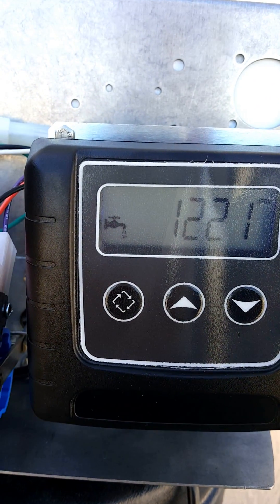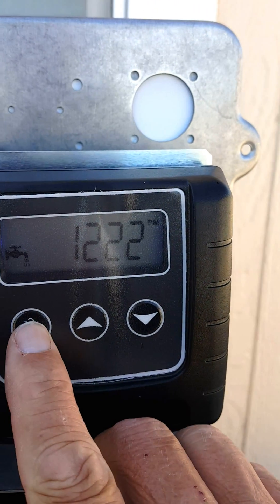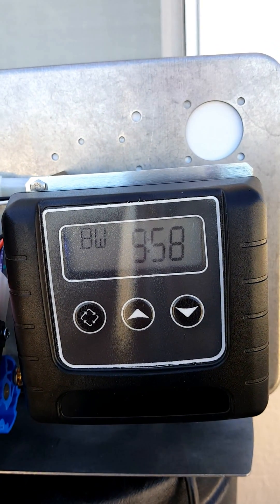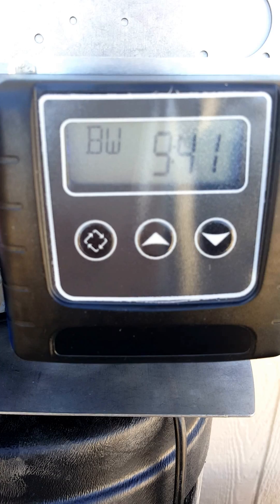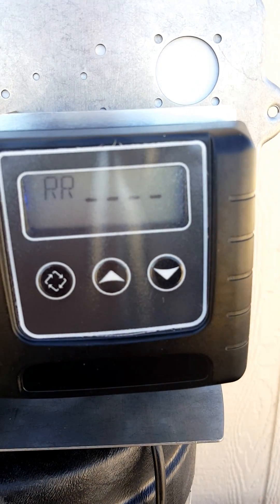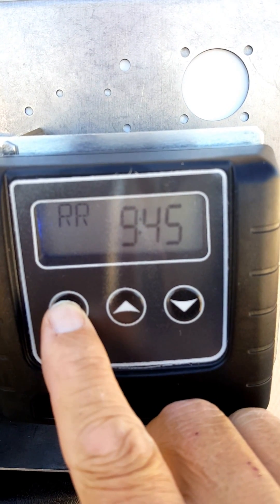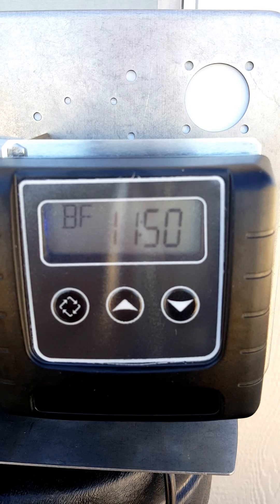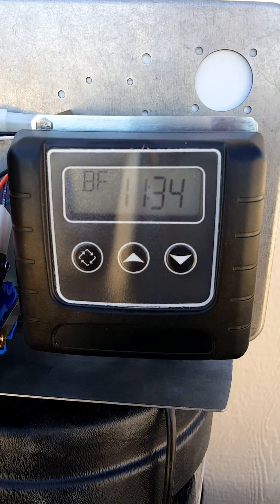How to Start a Manual Regeneration on Your Fleck SXT Filter System to Bleed Air Off the System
How to start a manual regeneration on your Fleck SXT filter system to bleed air off the system and check the drain line for leaks.

Final set up.